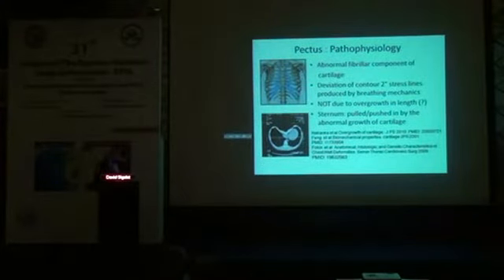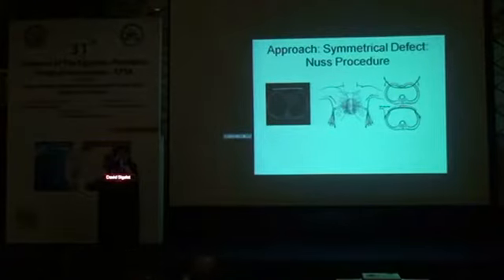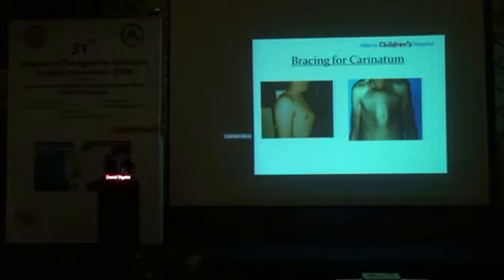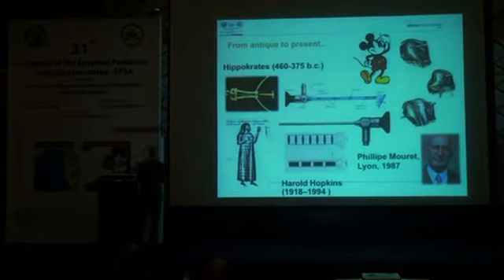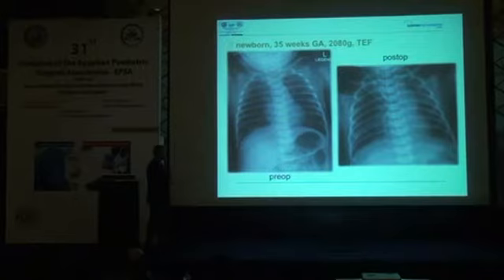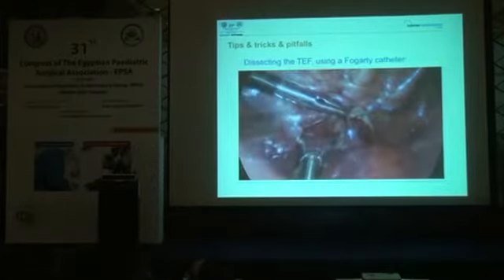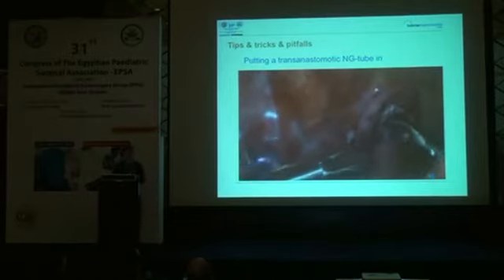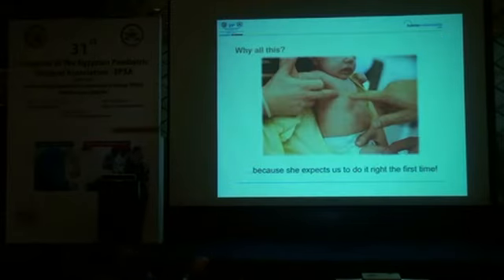IPEG MEC 2016 Part 3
From the EPSA/IPEG Conference in late 2016.